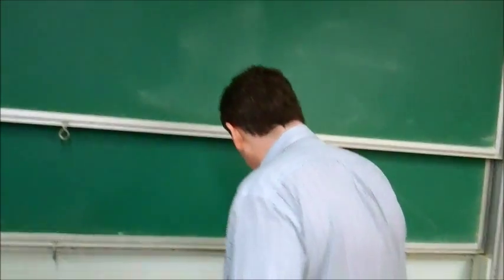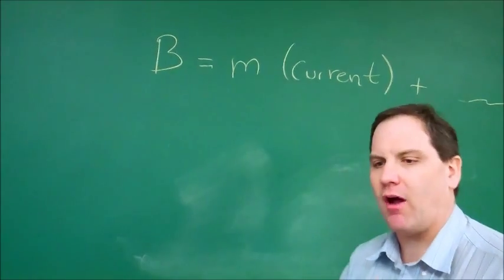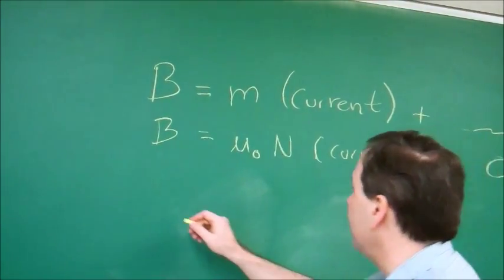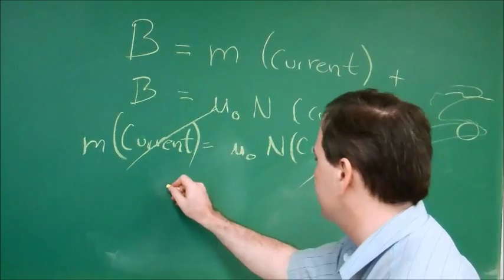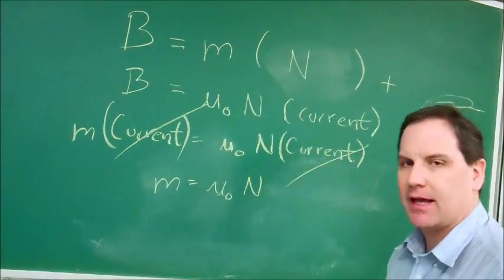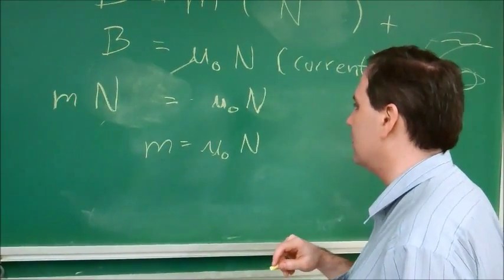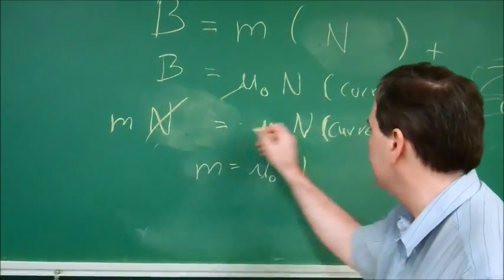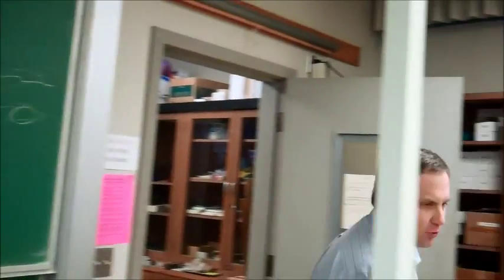Lab 5 Magnetic Field in a Slinky Part 2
How to analyze your data.  You can wait to watch this in class.